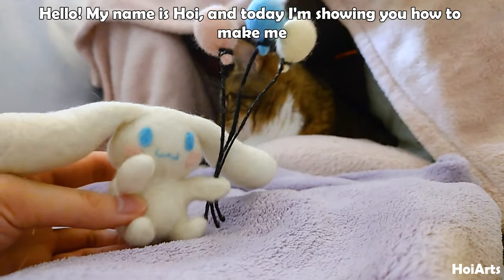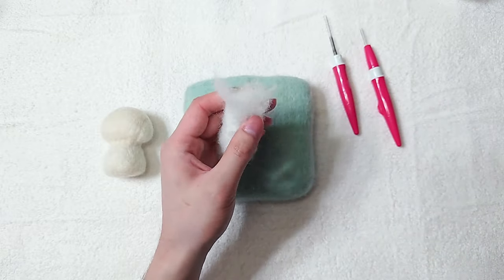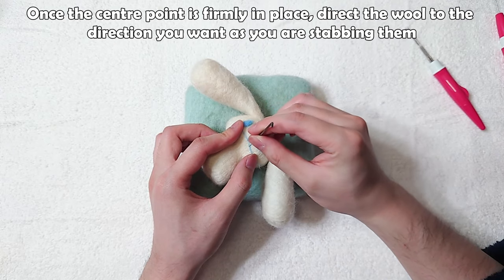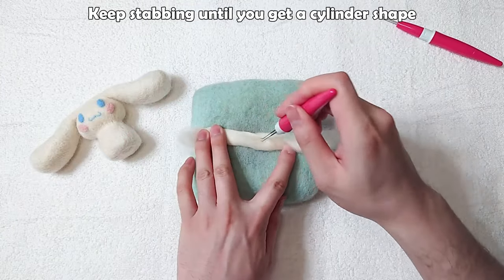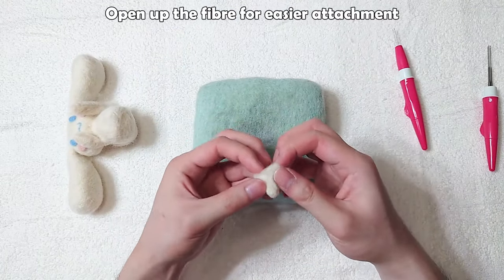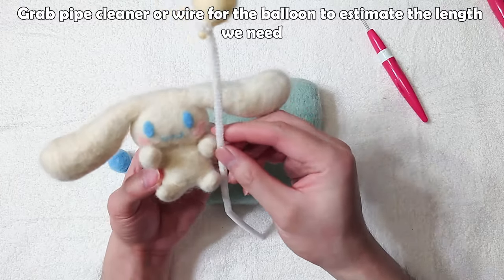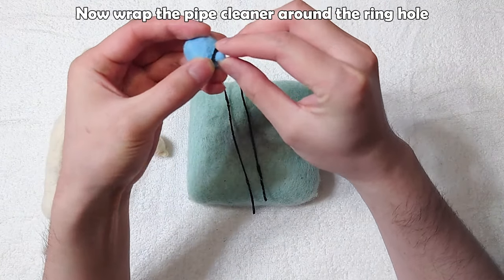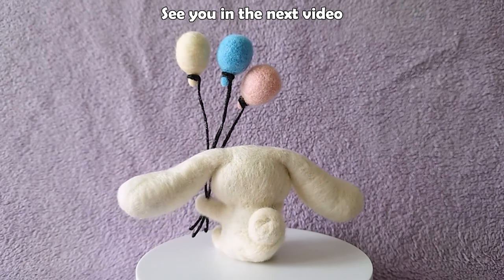Cinnamoroll Needle Felting Tutorial | Sanrio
Hello! This week we are making a Cinnamoroll from Sanrio. This one took some time to make due to the big size of the ears and the balloons, but overall it is pretty easy to make. One thing I would change is the colour for the balloon strings. After finish making it, the black colour look a bit weird to me maybe because of the thickness of the wires. I would probably use white or same colour as the balloons if I were to make another one.

First time needle felting? ⇩

If you are new here. Welcome to the channel! My name is Hoi and I make tutorial videos on needle felting video game, anime and cartoon characters.

Timestamps
0:00 - Intro
0:44 - Building Shapes
1:11 - Ears
1:53 - Eyes
2:15 - Mouth
2:46 - Cheeks
3:24 - Tail
4:03 - Arms
4:25 - Legs
4:58 - Balloons
5:34 - Balloon Strings
6:35 - Attaching Balloons
7:33 - Outro